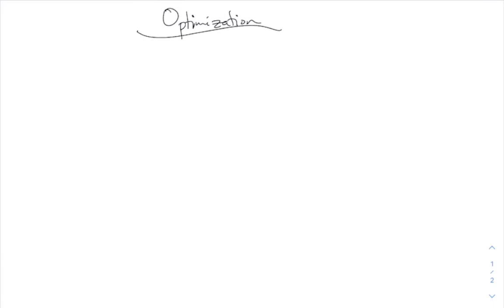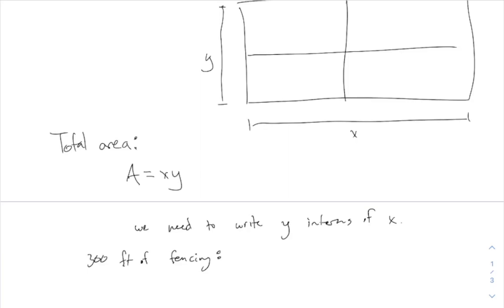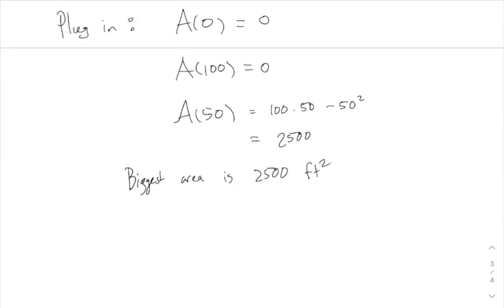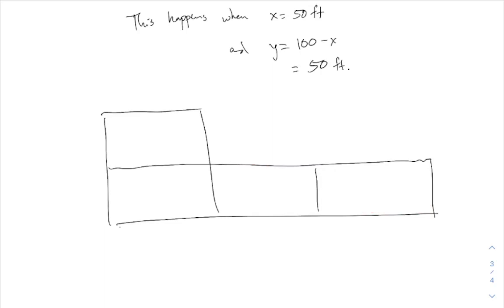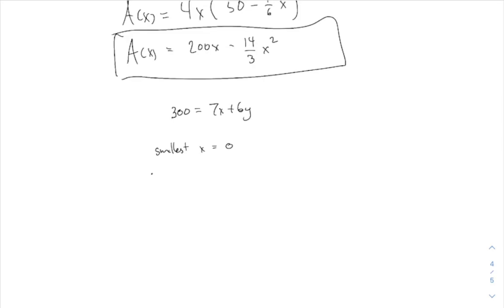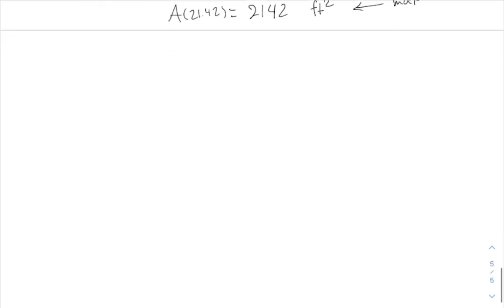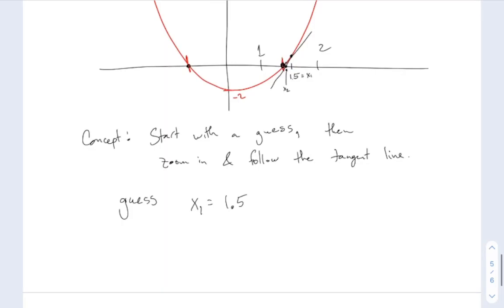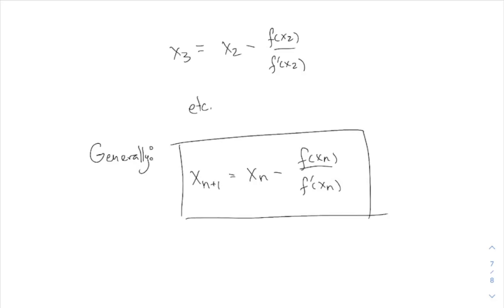Calculus 1 (Stewart) Ep 28, More optimization (Nov 12, 2021)